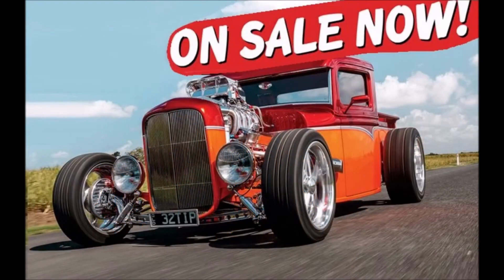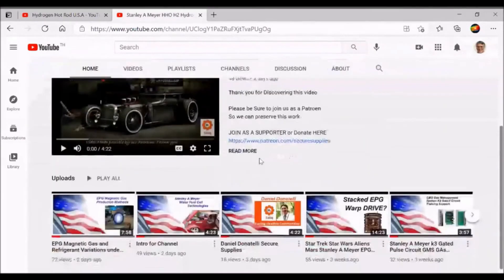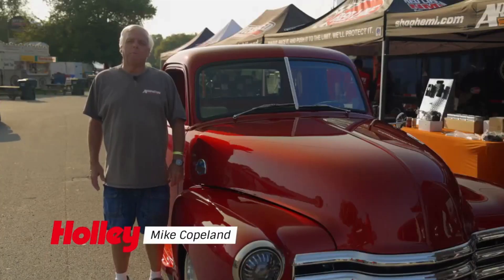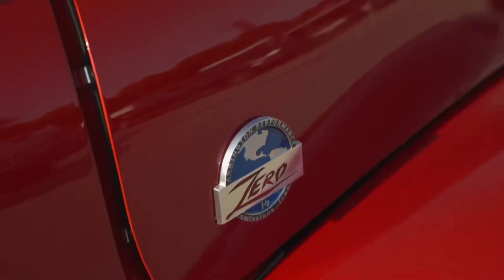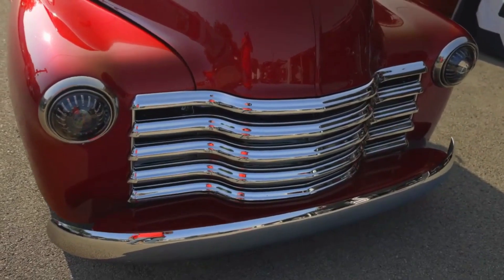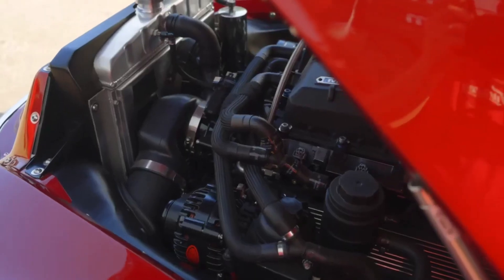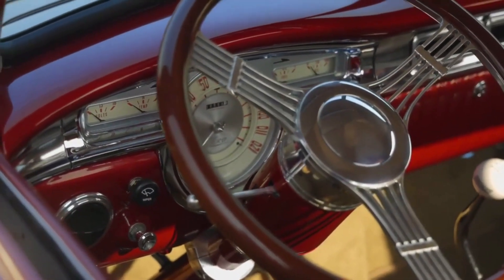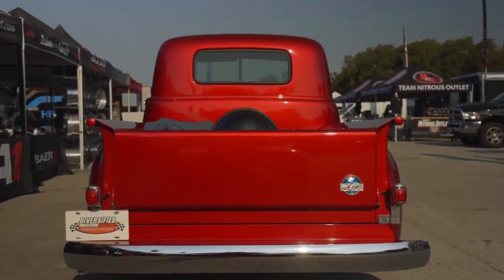New Hydrogen Hot Rod Magazine HHRM Yearly Subscription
🌍 Multilingual Audience Notice — Multilengüe / Mehrsprachig

This content is relevant for global audiences.
Key languages being supported:

📌 Español (ES)
📌 Deutsch (DE)
📌 Português (Brasil)
📌 Русский (RU) — coming soon

Use language keywords when searching:

[ES] tema clave /
[DE] Thema Schlüssel /
[PT-BR] tema chave /
[RU] ключевой тема 🔬 This video explains how the Technologies are or is described to work using modern engineering controls and instrumentation.

This content focuses on reproducible, engineering-based interpretations of steam resonance, nano bubble water fuel, hydrogen fracturing concepts, and PLC-style control systems.

📘 Full Engineering Documentation & Build Packages

Includes:
✔ Control firmware (PLC-style logic)
✔ Touchscreen HMI layouts
✔ Manufacturing-ready Bill of Materials (BOM)
✔ Nano bubble water & hydrogen system architecture
✔ Designed for mass production and dealer deployment

⚠️ Educational content only. No extraordinary energy claims are made. Evaluate all systems using proper safety and measurement standards.

This video discusses Stanley A. Meyer research, steam resonator theory, nano bubble water fuel systems, hydrogen fracturing concepts, pulsed electric-field control, PLC automation, hydronic heating, de-icing systems, and modern embedded control architectures.

Secure Supplies Group – Daniel Donatelli

If you found this useful, share it with your community in:

🇪🇸 Spanish (ES)
🇩🇪 German (DE)
🇧🇷 Portuguese (Brasil)
🇷🇺 Russian (RU)

Use tags like